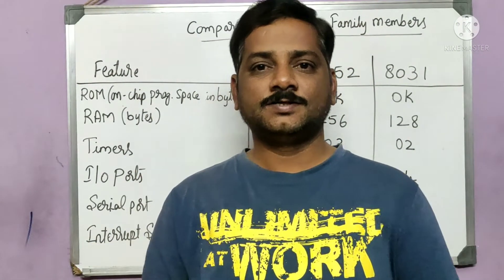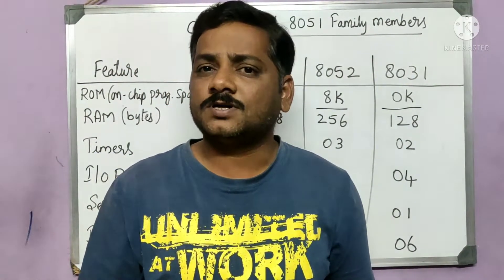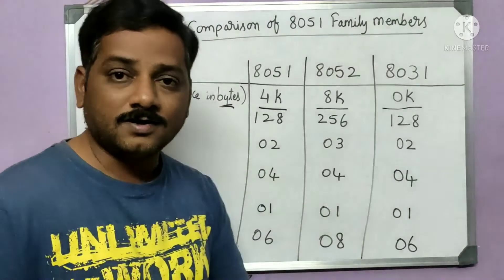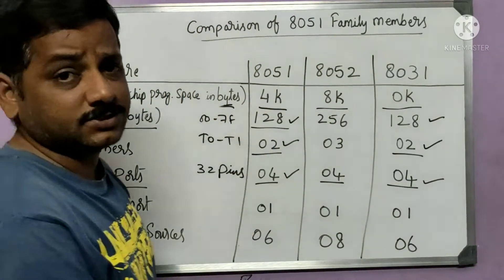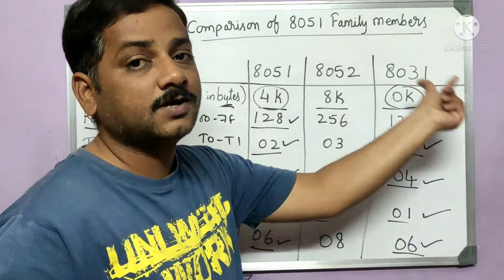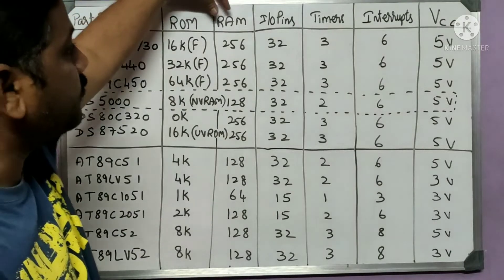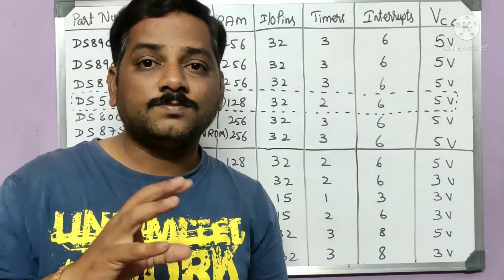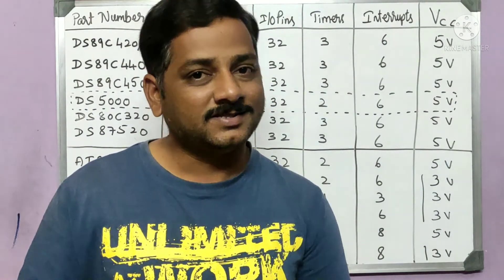Lec-4: Comparison of Various Families of 8051Microcontroller!! By Sharan Sir !!